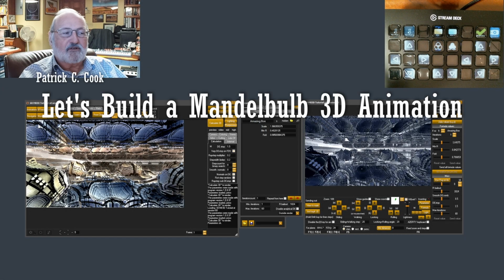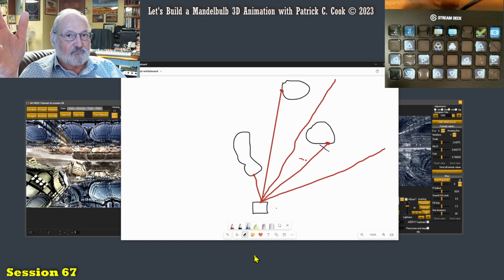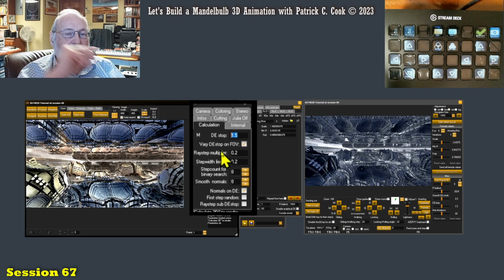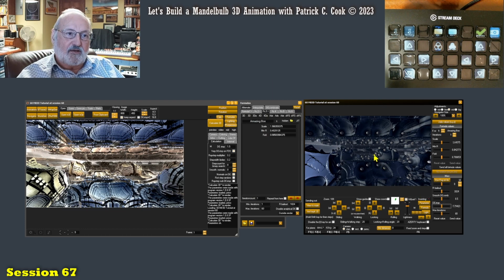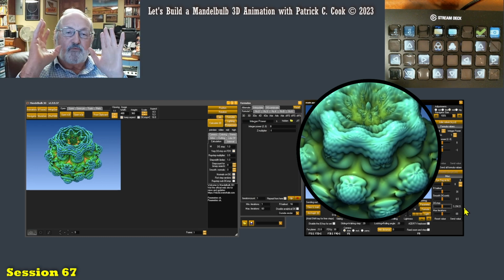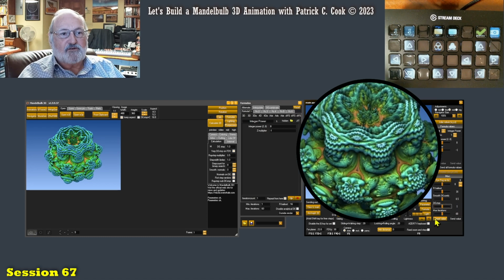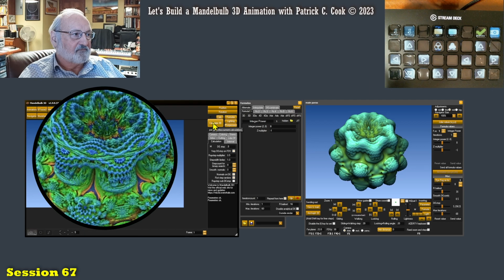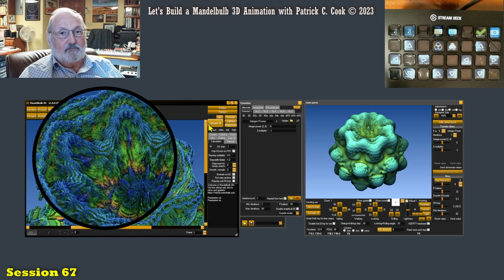TS1.67 - Demonstrating how the 'DE Stop' parameter impacts quality - Mandelbulb3D Tutorial Series 1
Welcome to session 1.67 demonstrating how the 'DE Stop' parameter impacts graphics quality. This session is a continuation of the tutorial series for the Mandelbulb 3D fractal generator software application. Please refer to session 1.1 of this tutorial series for a list of the topics of each session. There will be 153 tutorial sessions once all are published to this channel.